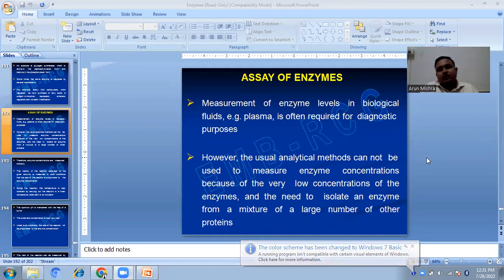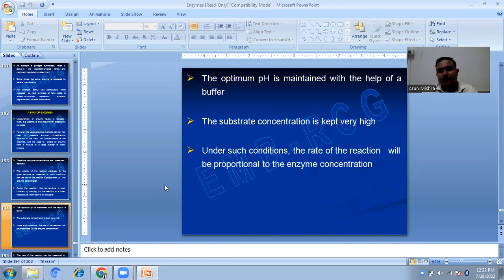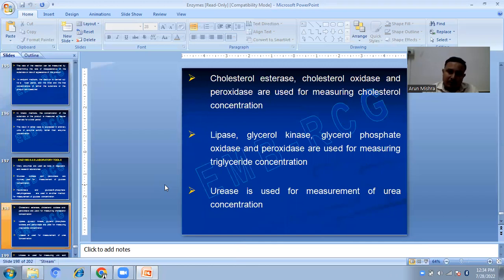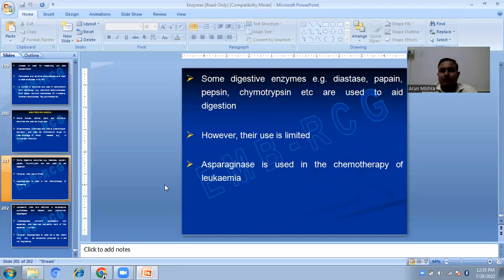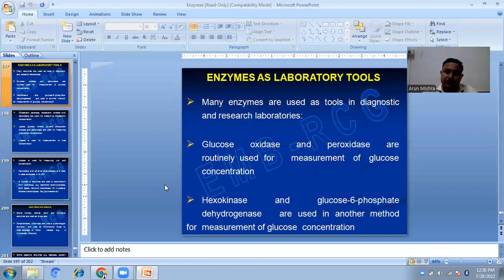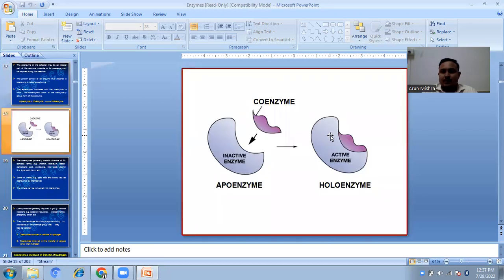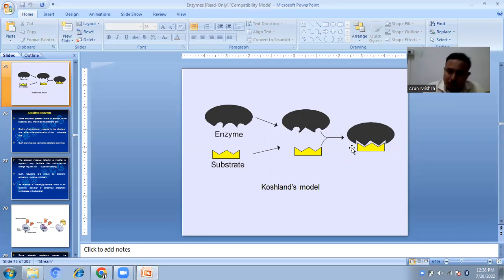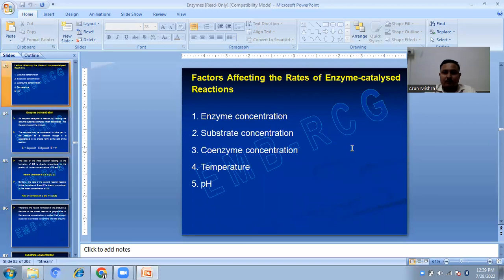enzymes as drugs - dr. arun mishra